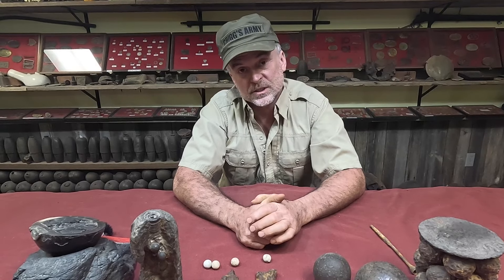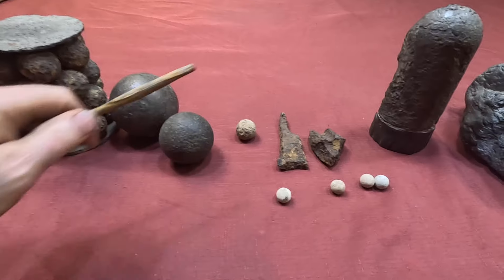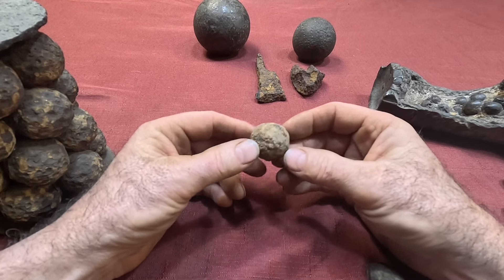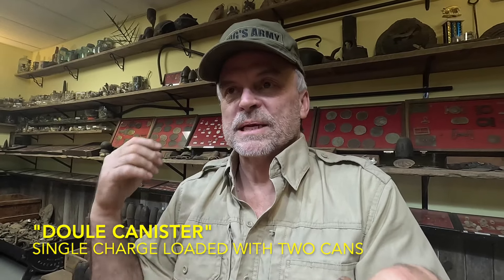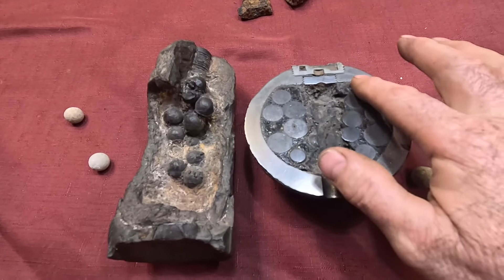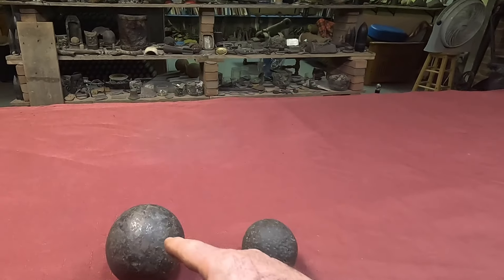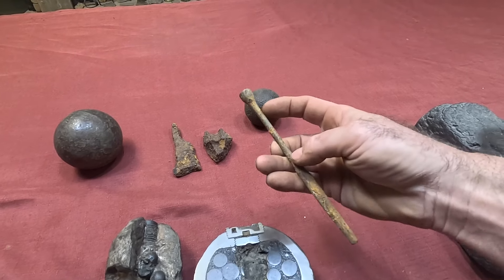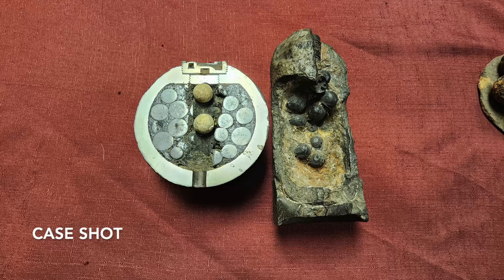What Is The Difference Between : Canister Case And Grapeshot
What is the difference between American Civil War canister shot, case shot, and grapeshot that was fired out of a cannon? Well, watch this video to learn a little about it. I made this video to help explain some of the artifacts that Mike and I uncovered recently in a Civil War battlefield area. I thought some further explanations might be helpful for when you watch the videos coming up soon.

About Aquachigger:
I like to make videos that promote my lifestyle of outdoor adventure, metal detecting, yapping, searching for river treasure, SCUBA diving, exploring abandoned places, hiking, caving, caring for animals and pets, and observing the things outdoors that often go unnoticed.